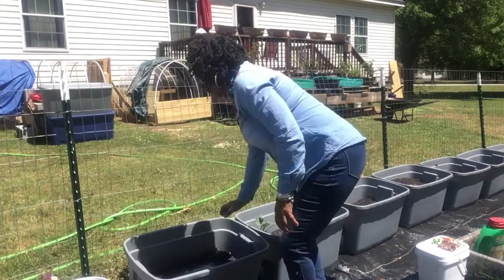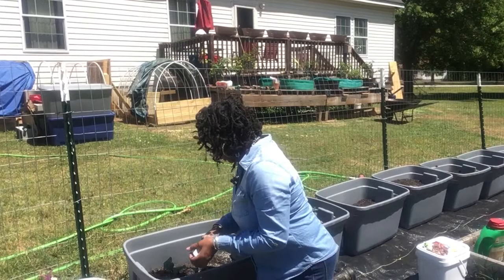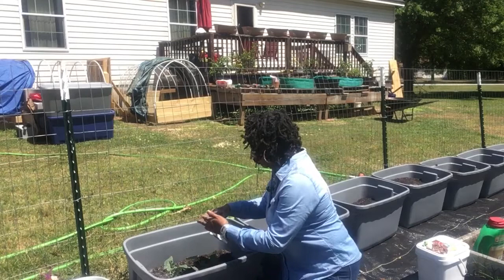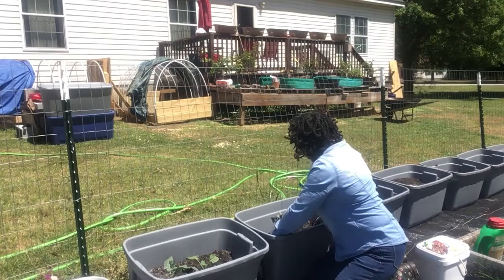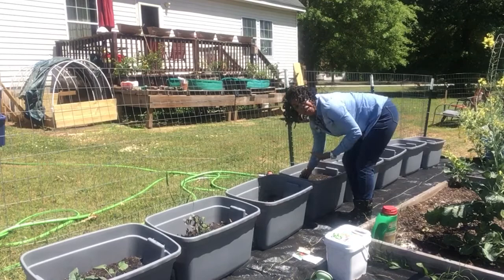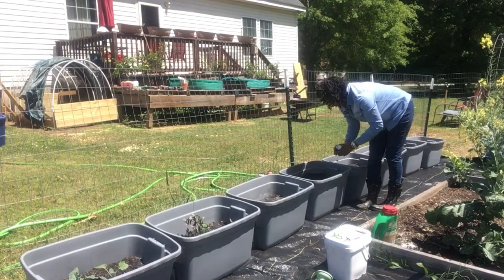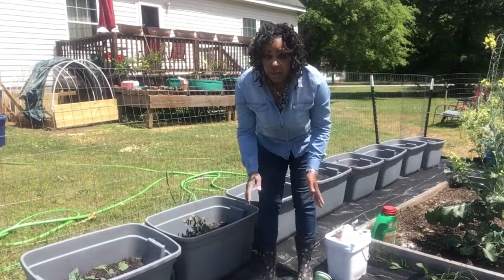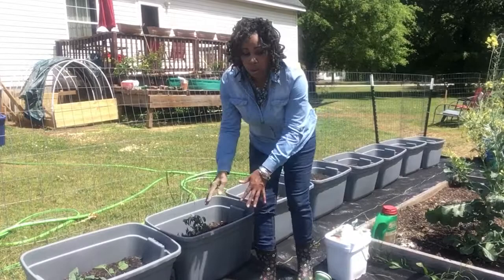Sowing seeds n Mint CHOCOLATE!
Peace family I am attempting to Grow mint Choclate! I’m so looking forward to this Harvest!